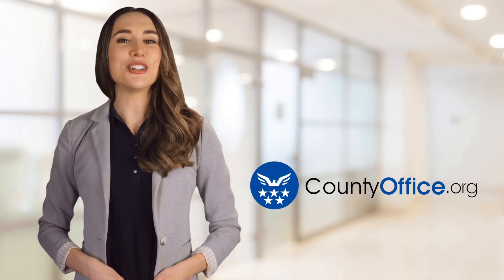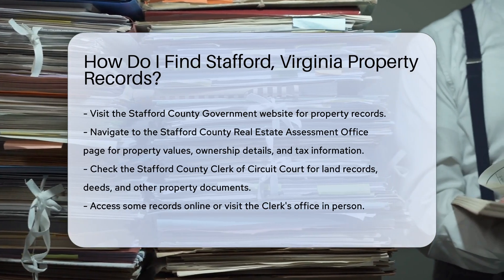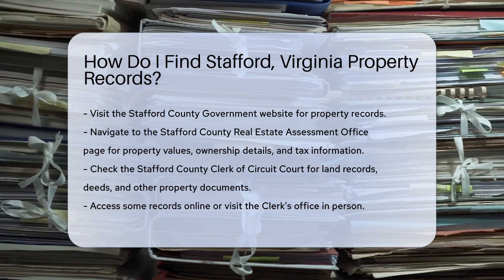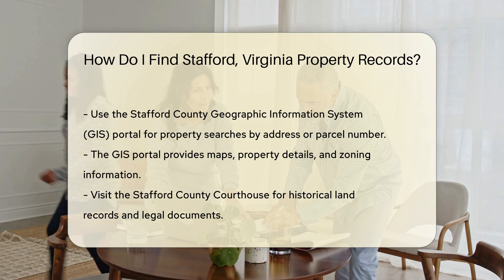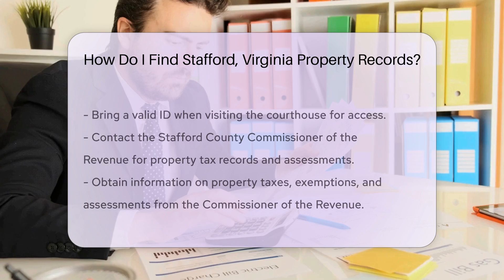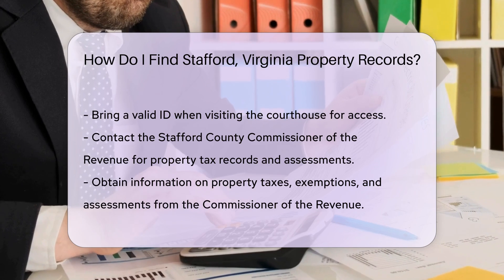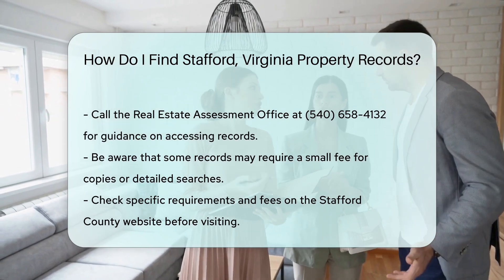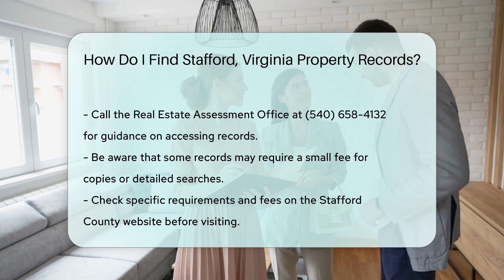How Do I Find Stafford, Virginia Property Records? - CountyOffice.org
How Do I Find Stafford, Virginia Property Records? In this informative video, we delve into how to find property records in Stafford, Virginia efficiently. Discover the various resources available on the Stafford County Government website to access property assessment records, ownership details, tax information, land records, deeds, and more. Learn how to navigate the Stafford County Real Estate Assessment Office, Clerk of Circuit Court, Geographic Information System (GIS) portal, Courthouse, and Commissioner of the Revenue. Find out how to conduct online searches, access historical land records, and handle property tax records and assessments. Remember to check specific requirements and fees on the Stafford County website before proceeding. Stay informed and empowered with the knowledge of how to locate Stafford, Virginia property records effectively.